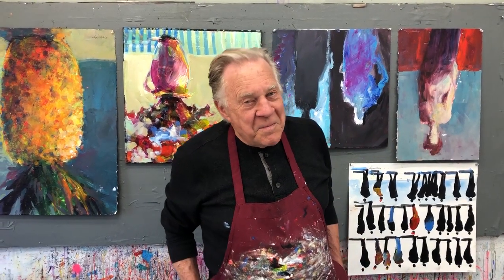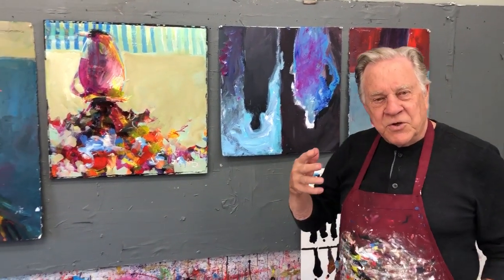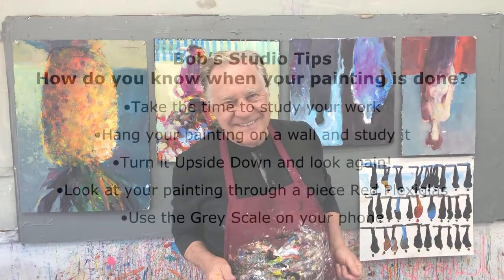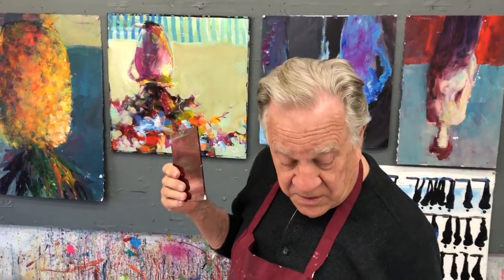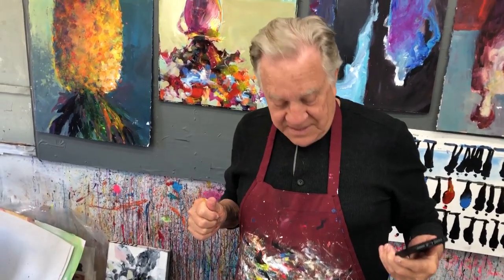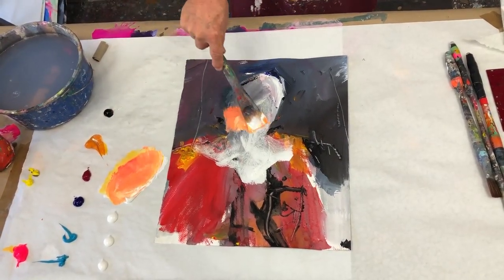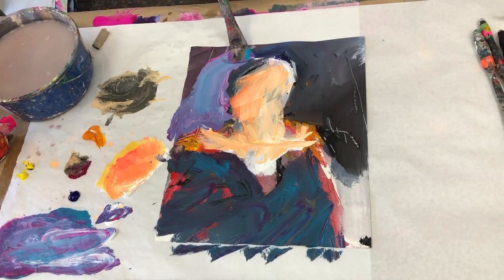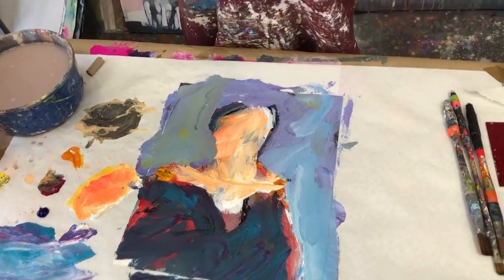BobBlast 322 - "Upside Down?"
I'm no expert, but I've heard that if you look at your painting turned upside down, you'll be able to critique it better! They were right!

This BobBlast is all about a few ways I look at and critique my work… While painting and later, when I feel the work might be finished. I don't often finish a painting after the "first pass" - I have learned to live with it for a little while, hanging it on my studio wall. I look at it both right side up and upside down!

But first, how do I view my work? Initially - I re-read my criteria for each painting (what was the concept and does the image match the title?) Next - I turn each painting upside down and look at it from across the room. I look specifically for a graphic impact and a clear compositional design. If my critique passes that, I look at the Color Combination and ask, "Is this the best I could do?"

But… what happens when you turn your painting upside down? What you DON'T SEE is a technically-skilled painting. Instead, you what YOU SEE is Contrast, Composition, Color and Clarity of your Commitment. Yes - the Cs I always talk about.

There are other ways of looking at your paintings too… One of my favorites is a piece of red Plexiglas. Look through it at your painting and you will see just the lights and darks - the contrast. You will also clearly see your focal point… or not. That is what a value finder is for.

Here's another way: Use your cell phone to take a photo, then switch to grey tone in "edit."
There you have it! A value study, a monochromatic black and white version of your painting. This should help you decide what to do next - a stronger focal point? More contrast? Clearer composition design?

So, whether you view your paintings turned upside down, through a red Plexiglas, or from a black and white photo on your phone, include this step to look at your work. I find it less confusing and a clear way to determine when and if the painting is done.

Speaking of upside down… when was the last time you stood on your head?

NEW! Introducing "Zoomin' with Bob!"
Monday & Tuesday, 10-noon PT and 1-3pm PT
2 Day Online Workshops in September. Click here for more information!
•Materials & Techniques - 9/14-15
•Goof-Proof Color Wheel Intensive - 9/21-22
•Color Lesson: Making and Using Neutrals in your Painting - 9/28-29

Date Night with Bob!
Saturdays in August and Wednesdays in September
All Zoom Painting Workshops!
Limited to 20 - Click here for more info.

We have a new Virtual Exhibit! LOVE NOTES…
Join the group and post your LOVE NOTES Paintings.
Here’s what to do next to join our virtual exhibit of Love No:
OR search in Facebook for Robert Burridge Studio Love Notes Virtual Exhibit
Post your work!
Add your name, title plus more info.

Looking forward to seeing your work!